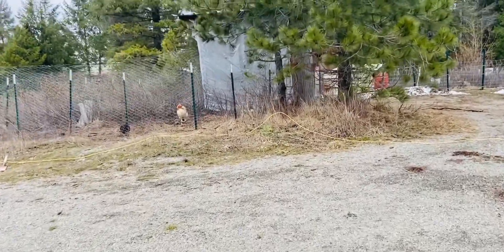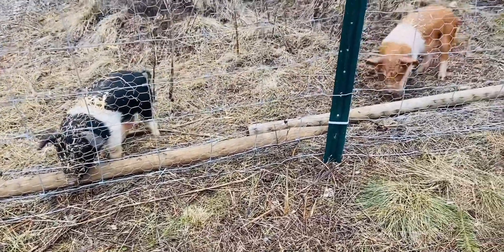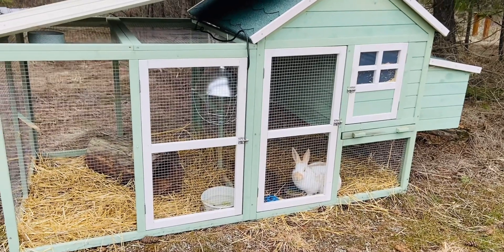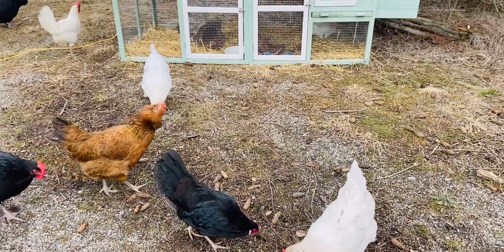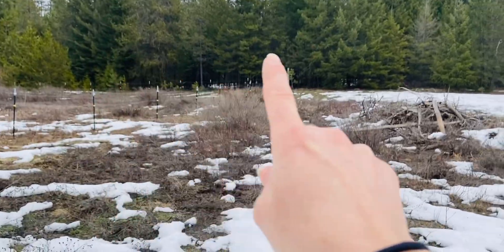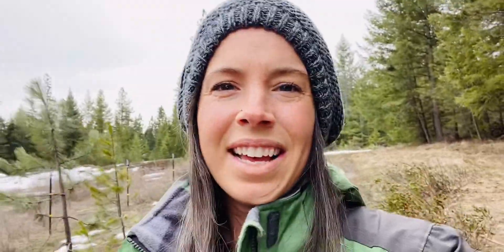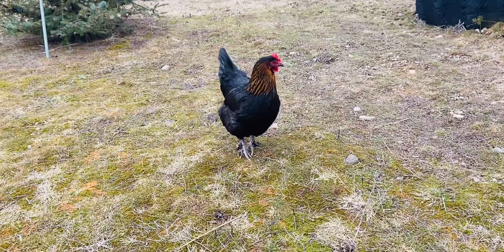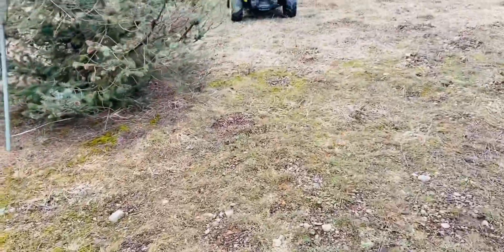North Idaho Homestead tour and DREAM up some plans with me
Come take a tour with me as I share what our homestead looks like here on the beginning of our journey. First Spring here and do we have plans for this place.

I’ll talk you through what we have already and what our dream plans are.

Send Mail to:
Ashley
Hayden ID, 83853